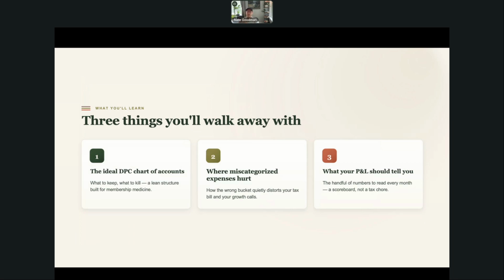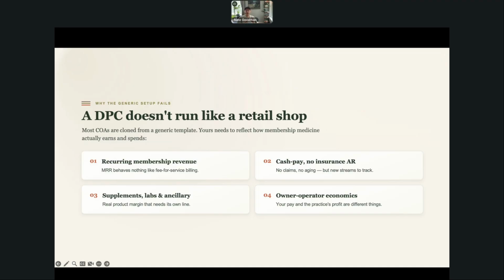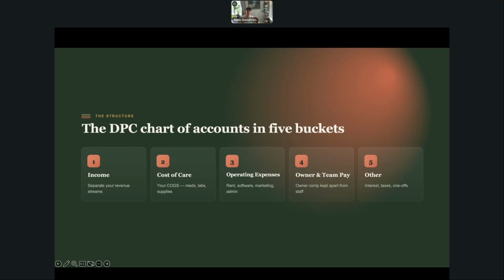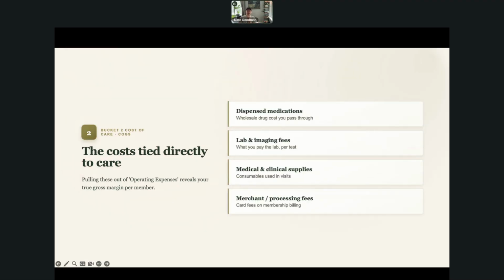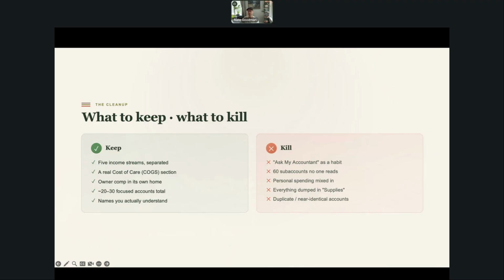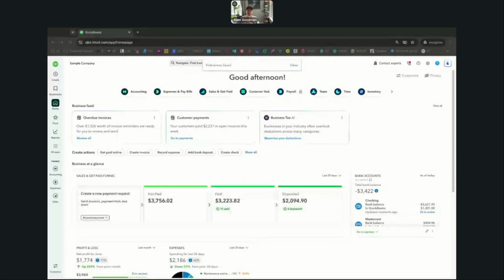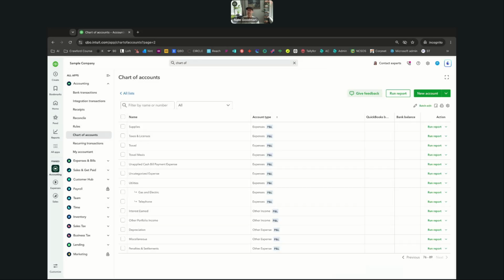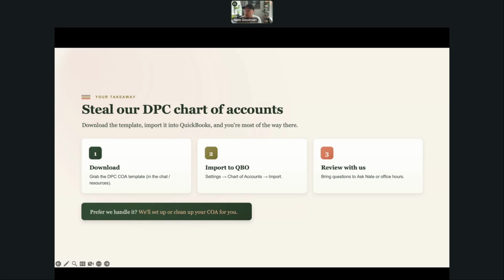The DPC Chart of Accounts That Actually Works | Read Your P&L Like an Owner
Your chart of accounts quietly decides whether your profit and loss statement makes sense. If your P&L feels confusing, the problem usually isn't the numbers — it's the filing system every number flows through. In this monthly deep dive for direct care owners, we break down how to build a lean, membership-medicine chart of accounts so your P&L reads like a scoreboard you can actually make decisions from.

This is accounting for direct care built specifically for Direct Primary Care (DPC), functional medicine, and integrative medicine practices — not a generic template pulled off the internet. You run a cash-pay, membership-based practice: recurring MRR, no insurance claims, no aging AR, a handful of ancillary services. Your chart of accounts should show you exactly that.

What you'll learn:

The 5 buckets of a DPC chart of accounts — income, cost of care, operating expenses, owner & team pay, and other
How to separate your revenue streams (membership MRR, enrollment/one-time fees, ancillary services, supplements, direct contracts) without over-building
How to pull cost of care out of overhead so you can see your gross margin per member
Why owner's pay is not profit — LLC distributions vs. S-Corp reasonable compensation, and how it drives your FICA and tax bill
What to keep and what to kill: 20–30 focused accounts beat 60 sub-accounts nobody reads
The miscategorizations that quietly cost you money and distort your tax position
A live QuickBooks Online walkthrough — how to rename and merge accounts, then run your P&L before and after
The 4–5 numbers to read every month: membership revenue trend, gross margin per member, owner's pay vs. profit, operating expense ratio, and months of cash runway

Whether you do your own bookkeeping or work with a bookkeeper or CPA, understanding these concepts helps you communicate what you need to see to run a healthy Direct Care practice.

⏱️ CHAPTERS 00:00 Why your chart of accounts decides whether your P&L makes sense 00:53 The 3 things you'll walk away with 02:33 What a chart of accounts actually is — the "buckets" 04:59 Why a Direct Care–specific chart of accounts beats a generic one 05:48 What DPC owners should see: MRR, cash-pay, and why there's no AR 07:15 Owner economics: LLC distributions vs. S-Corp payroll 08:47 The 5 buckets inside a DPC chart of accounts 10:27 Bucket 1: separating your revenue streams 13:00 Cost of care & gross margin per member 14:00 Keeping overhead clean — kill the vanity detail 15:23 Owner's pay is not profit (reasonable comp & FICA) 16:13 What to keep, what to kill 17:00 The wrong buckets that cost you money 18:42 What a good P&L tells you every month 20:18 Live QuickBooks walkthrough: rename & merge accounts 25:15 Reading your P&L before vs. after 26:52 Overhauling your chart of accounts (import a template) 28:33 Recap: 3 things to remember

📋 STEAL OUR DPC CHART OF ACCOUNTS We keep a standard DPC chart of accounts template in the resources section of our community — ready to import straight into QuickBooks. Join us to grab it and bring your P&L to our monthly office hours for a live review.

🔗 CONNECT WITH GOODMAN CPA Direct Care accounting, tax strategy, and bookkeeping for DPC, functional, and integrative medicine practices — nationwide.

Have a question about your chart of accounts or P&L?